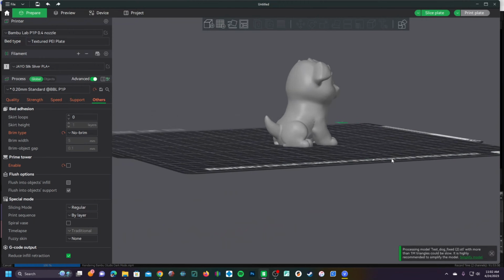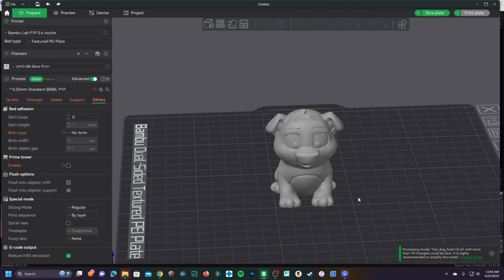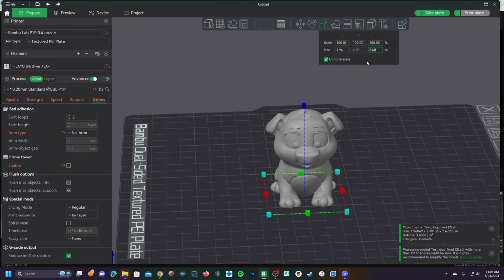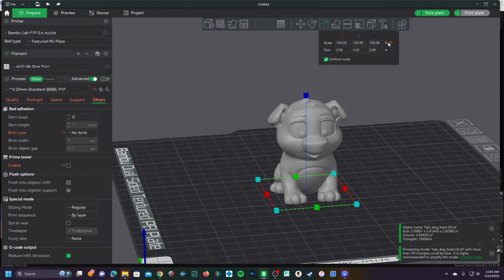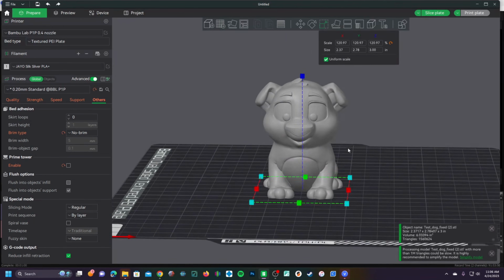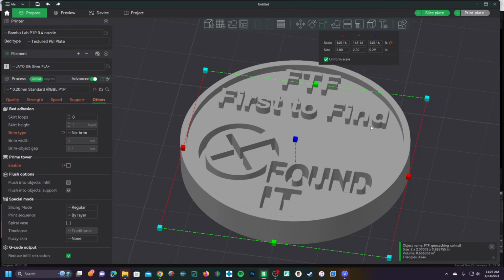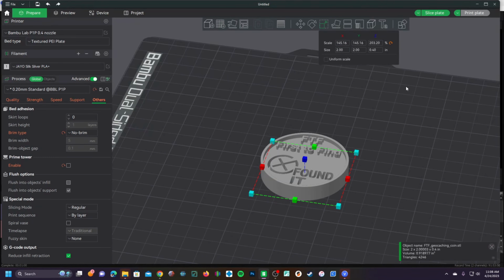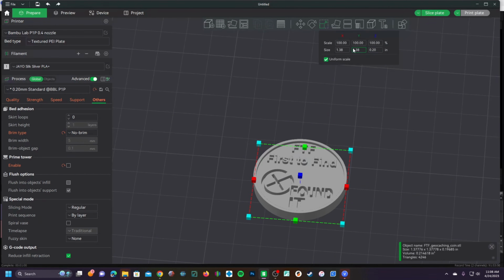How to Resize / Scale an STL / 3D MODEL in Bambu Studio, for P1P / X1C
How to Resize / Rescale an STL / 3D MODEL in Bambu Studio, for P1P / X1C.